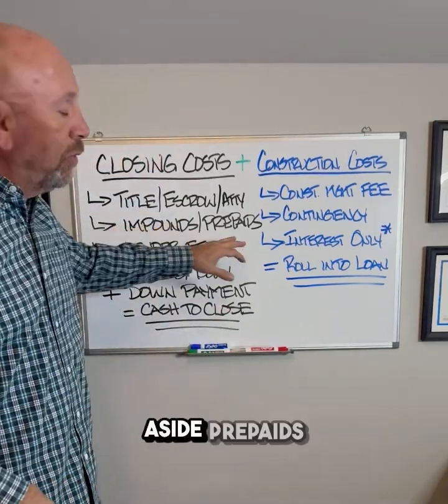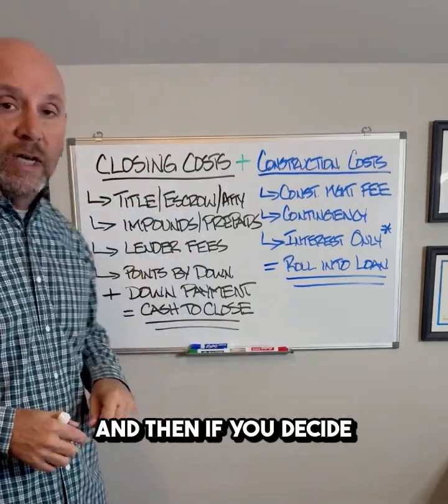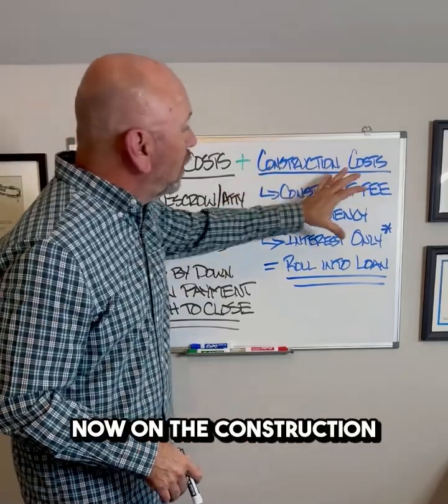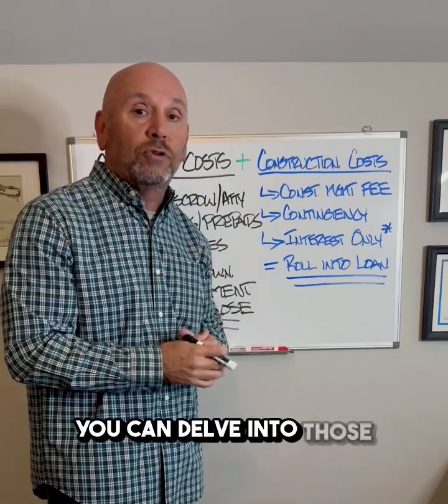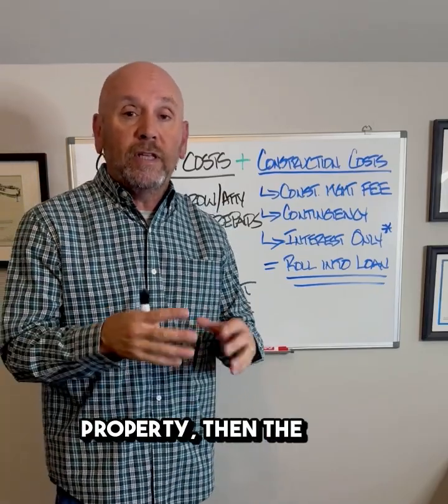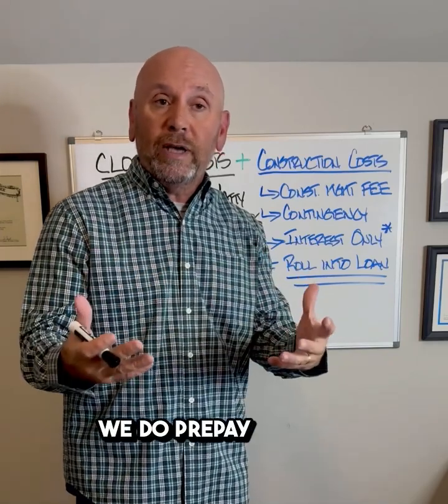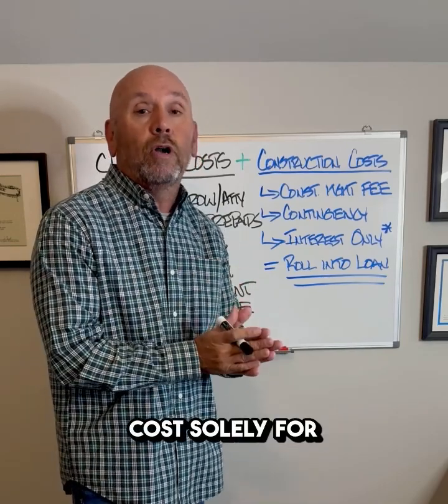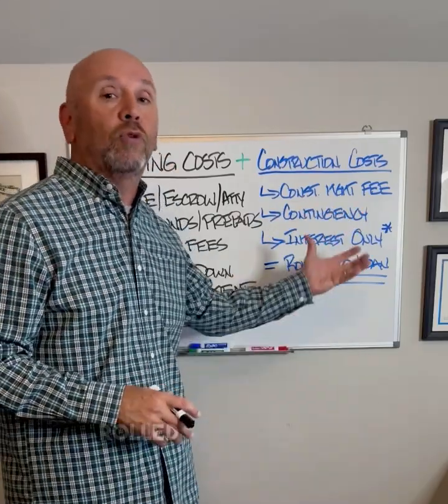Construction Costs vs Closing Costs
Today we take the One-Time Close Construction loan and go a little further in details and talk about construction fees and closing costs. What is the difference? Can they be rolled into your loan? How are the numbers determined?

If you would like to learn more and find out if a One-Time Close Construction loan is for you, use the link below to schedule your no obligation, one on one phone consultation.